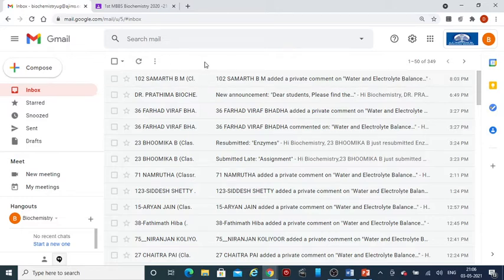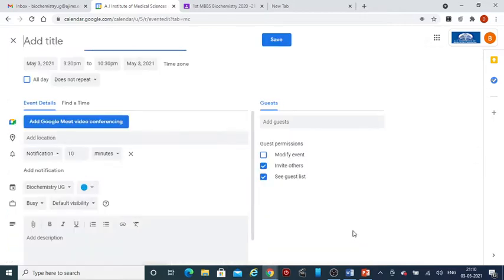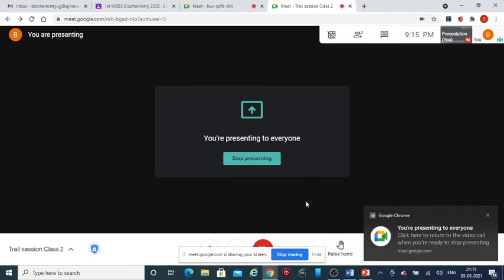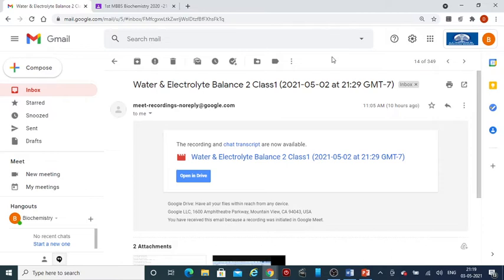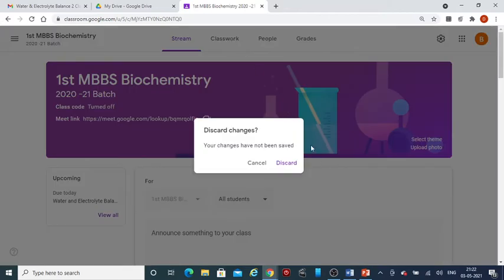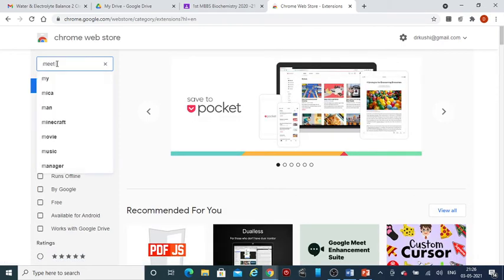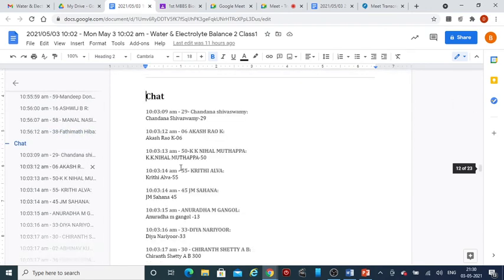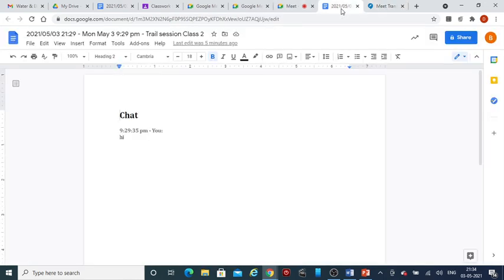AJIMS &RC Online Classes Tips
Online Class
1) Google Meet
2) Meet Recording and Uploading on Google Classroom
3) Meet Transcript or other Attendance Methods
4) Classwork in Google Classroom